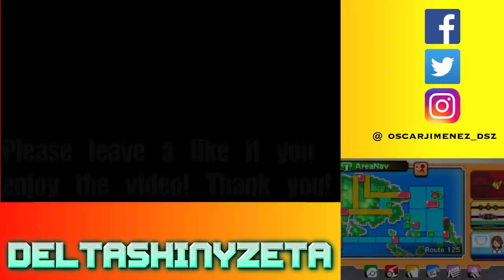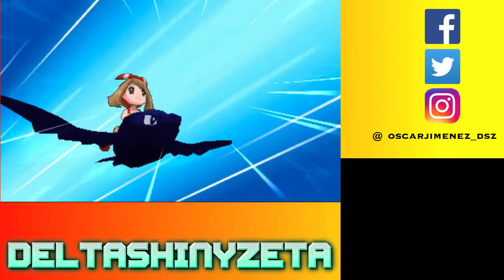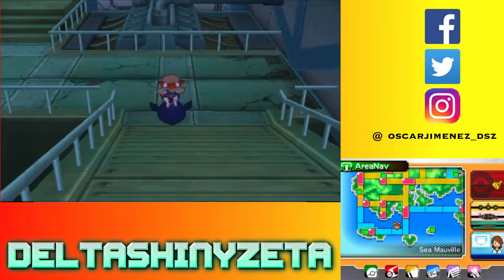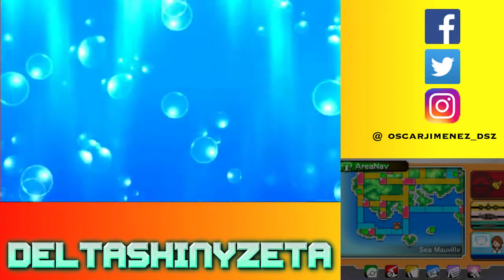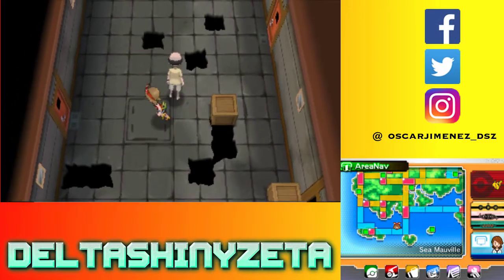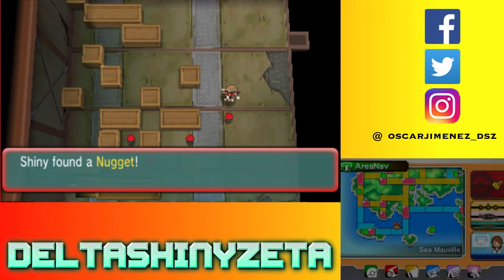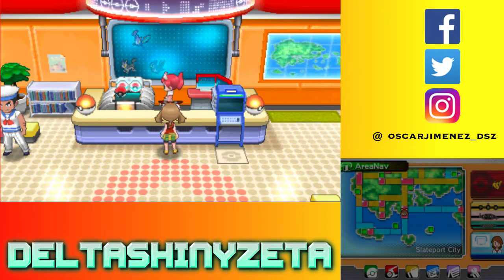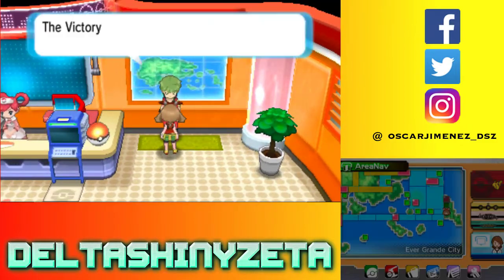Pokemon Omega Ruby - 3DS - Gameplay - Walkthrough - Let's Play - Part 33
Pokemon Omega Ruby - 3DS - Gameplay - Walkthrough - Let's Play - Part 33 - We return to the Shoal Cave and Sea Mauville, and then arrive at Ever Grande City!